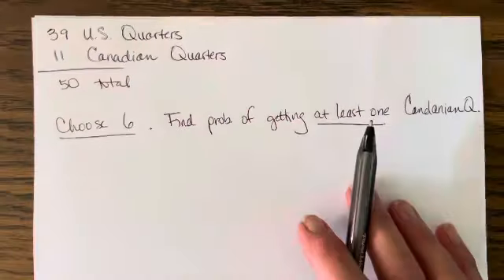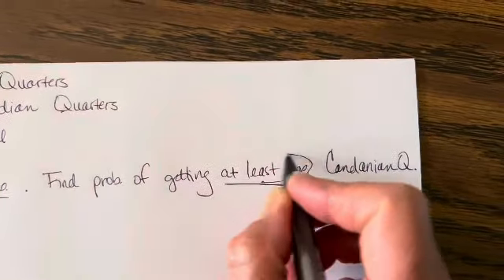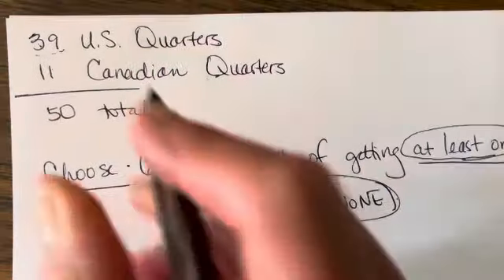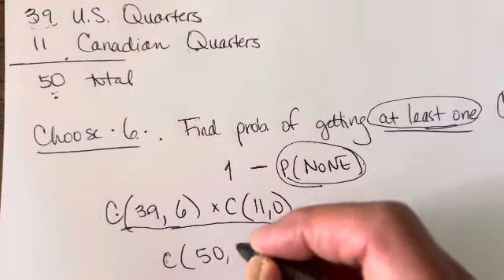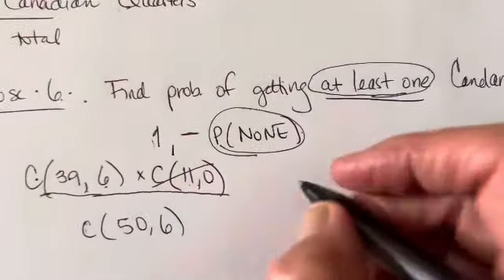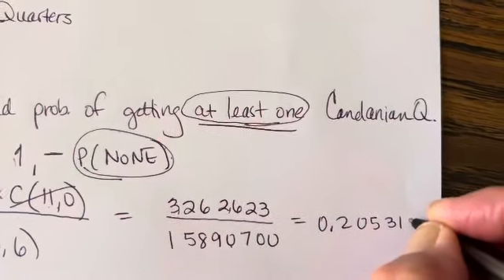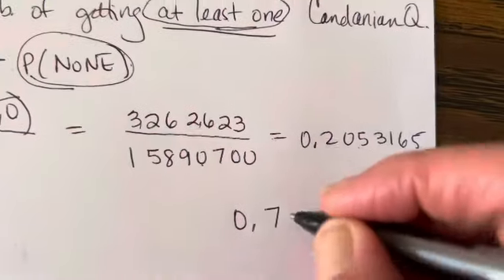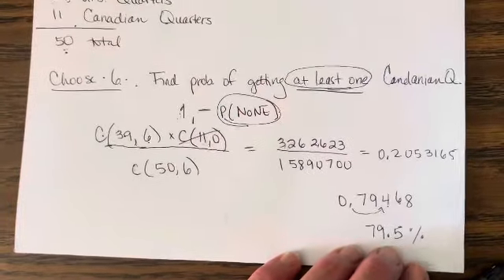Probability of drawing at least one Canadian quarter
OTC 12.4
When given a bag of US quarters and Canadian quarters, this is an example of finding the probability of getting at least one Canadian quarter.